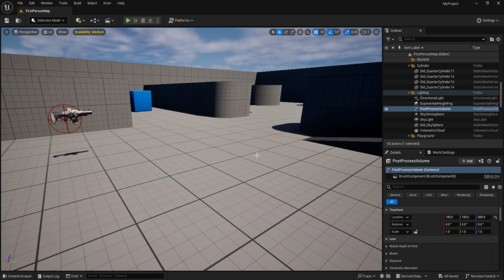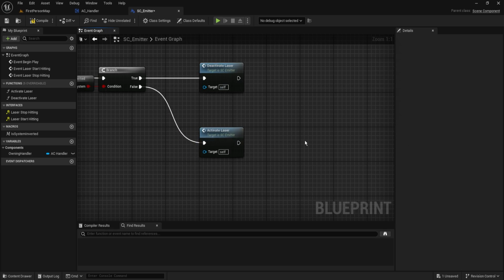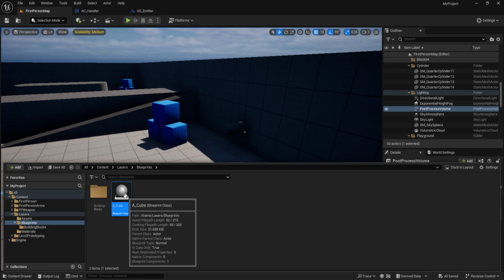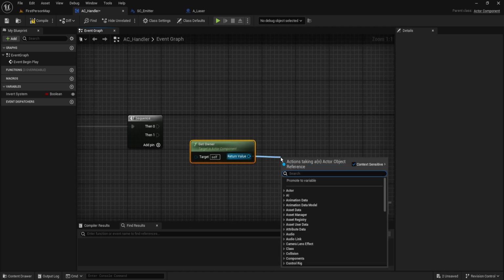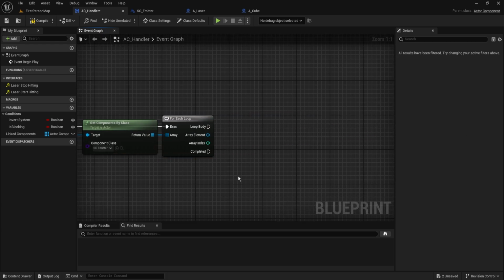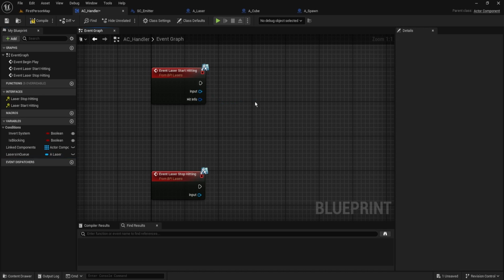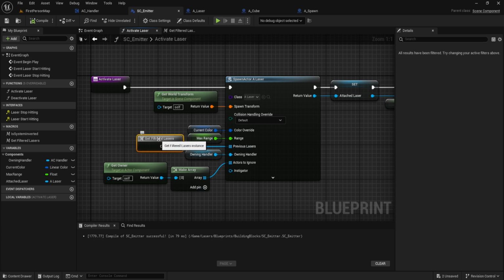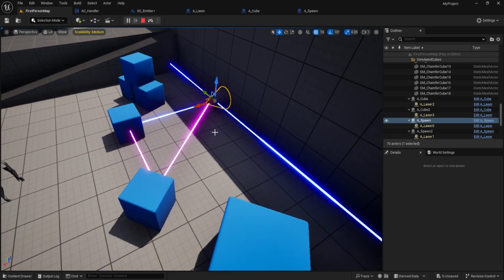Lasers UE5 #2 (Spawn & Redirect)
This tutorial will go over creating the laser spawners as well as the laser redirectors that the player can use, as well as setting up the first parts of the condition system.
Over the course of this tutorial, the system will include redirecting lasers, bouncing lasers, conditional activation, inverting the system, external control and more. I hope you enjoy!

Music used -
FEELS LIKE HOME - FLY WITH ME by LAKEY INSPIRED

Project Files will be available when the last part releases -

Timestamps -
00:00:00 - Introduction
00:00:35 - SC_Emitter - Begin Play
00:02:20 - SC_Emitter - Laser Start Hitting
00:03:12 - Invert System
00:04:30 - Laser Start Hitting #2
00:05:15 - Activate Laser
00:09:17 - Test Activate Laser & A_Cube
00:12:03 - Deactivate Laser
00:13:51 - AC_Handler - Begin Play
00:20:03 - A_Spawn
00:22:40 - AC_Handler Start & Stop hitting
00:27:59 - Infinite Loop fix
00:29:28 - Inverted System issue
00:30:42 - Add IsLocked
00:32:33 - Test IsLocked
00:34:00 - Outro